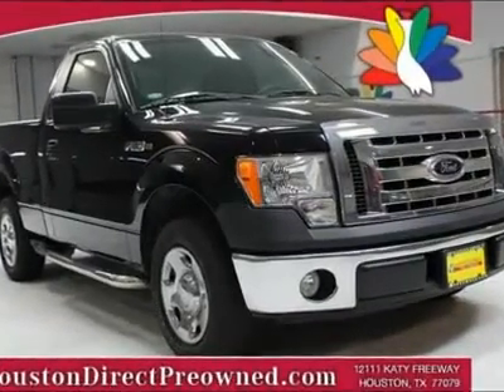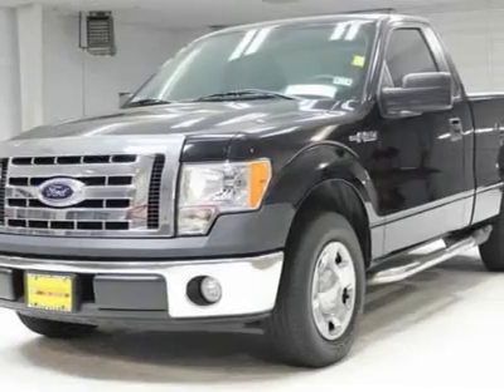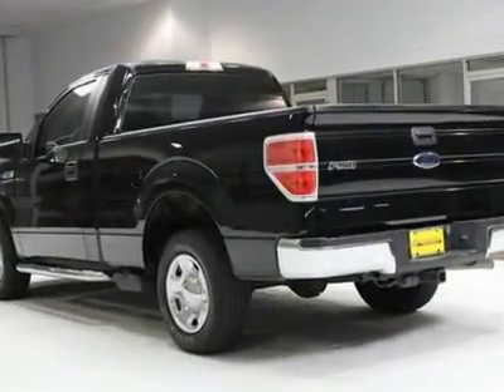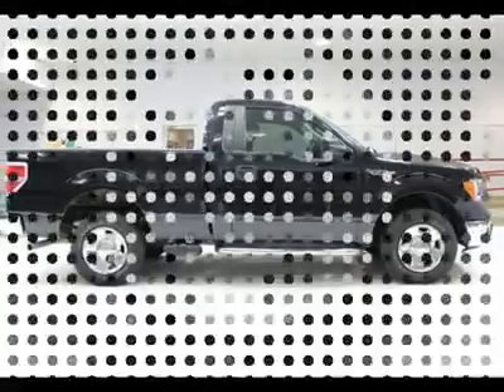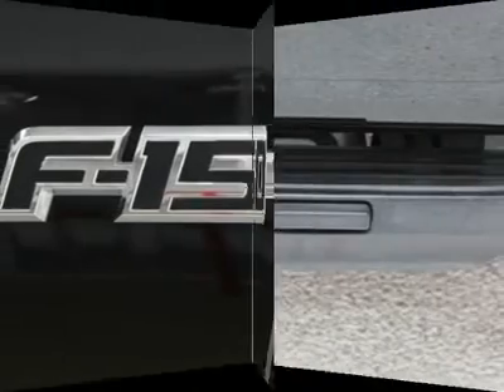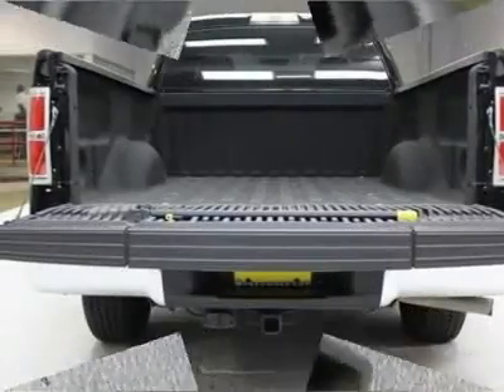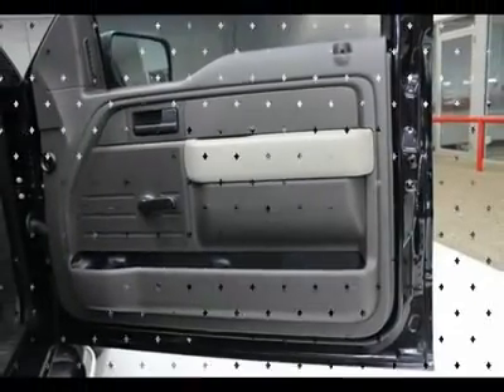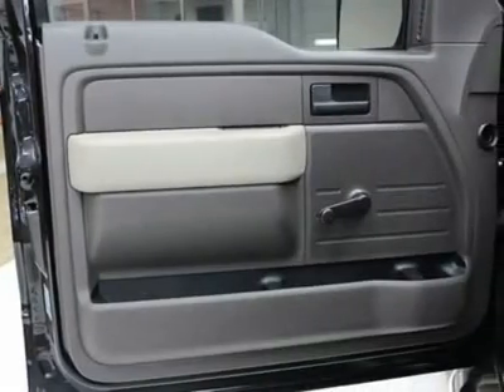2009 FORD F-150 Houston, TX MM2729A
2009 FORD F-150 Houston, TX
Stock

You will love this Black 2009 Ford F-150 XL!  This vehicle is powered by a Gas V8 4.6L/281 engine with , an Automatic transmission, and RWD.  We priced this Ford F-150 to sell quickly! You will find that is vehicle is loaded with options like: P235/70r17 All-Season Bsw Tires, 17  Grey Styled Steel Wheels, a Safety Catch Underframe Winch-Type Carrier Full-Size Spare Tire W/lock, Black Stone Cuffs, a Painted Argent Front Bumper W/black Lower Valance   Upper Fascia, an Argent Rear Step Bumper, a Black Grille Surround, a Black  bar Style  Grille Insert, a Cargo Lamp Integrated W/high Mount Stop Light and Black Manual Side Mirrors. Come in for a test drive today! What are you waiting for?    With a 8 cylinder engine, you''ll have a a rollicking good time when you start up the engine. Hear it roar!  Make your offer today!